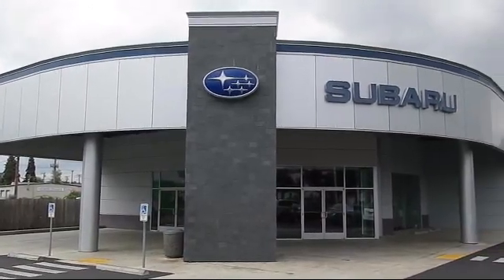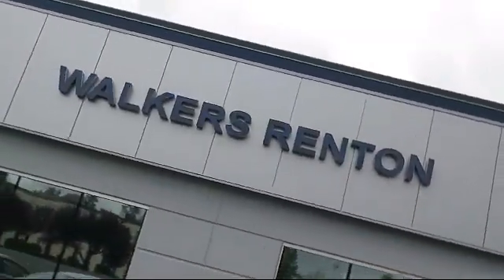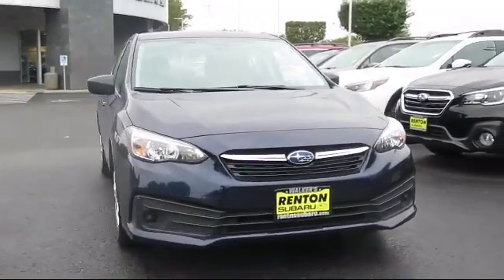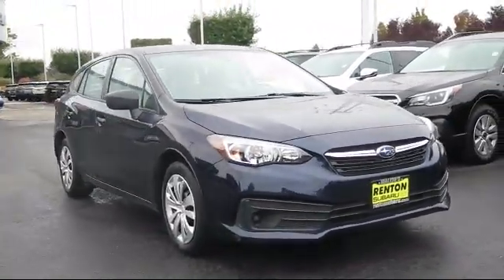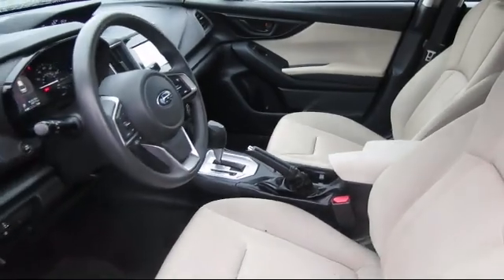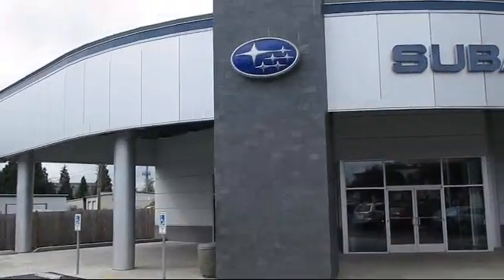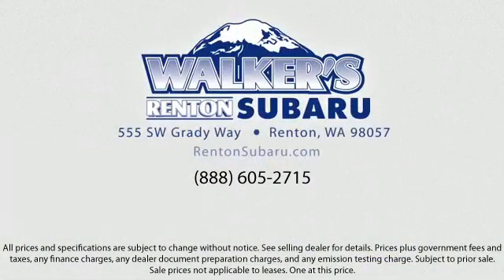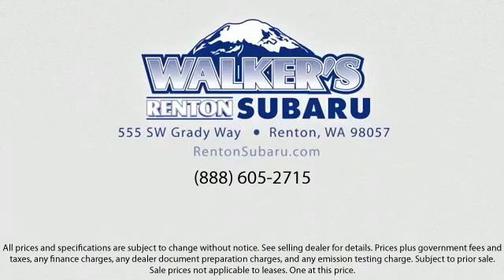2020 Subaru Impreza Seattle Bellevue Renton Kent Auburn Lynnwood Edmunds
2020 Subaru Impreza Stock Number: WS4526A Vin:4S3GTAB69L3718291.